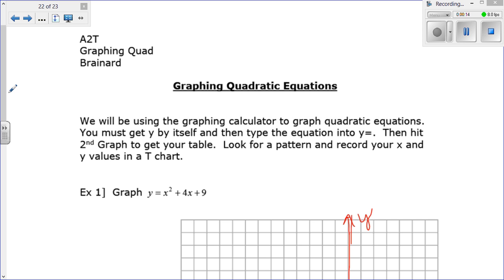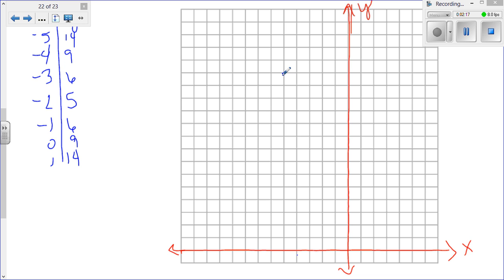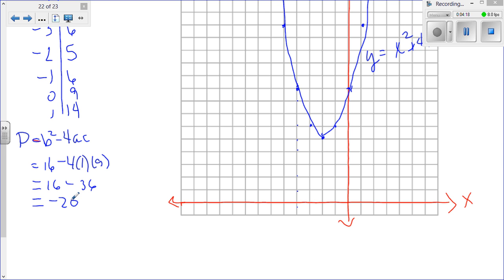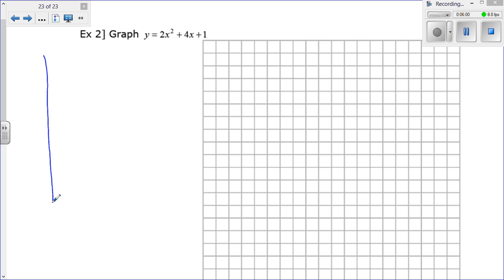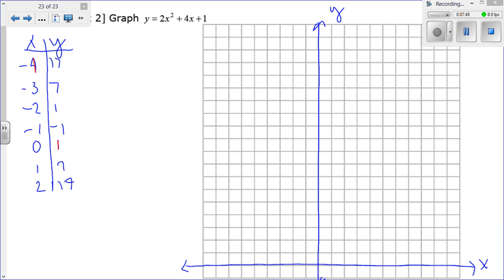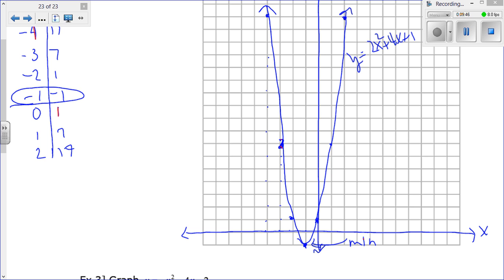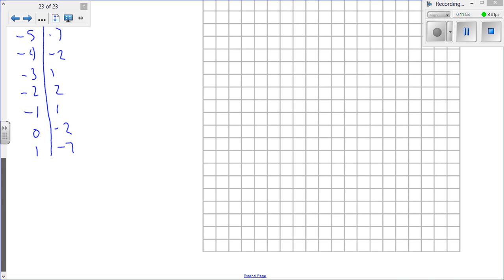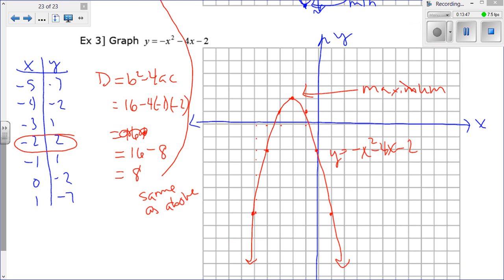Quadratics Day 5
Quadratics Day 5 - Graphing Quadratic Equations